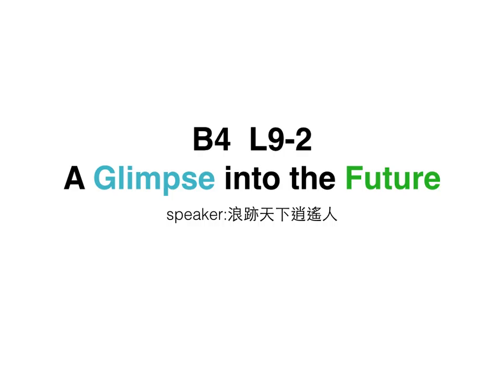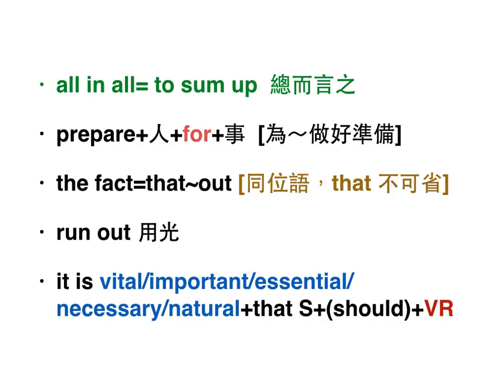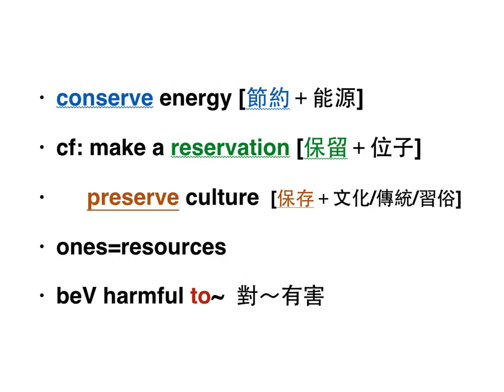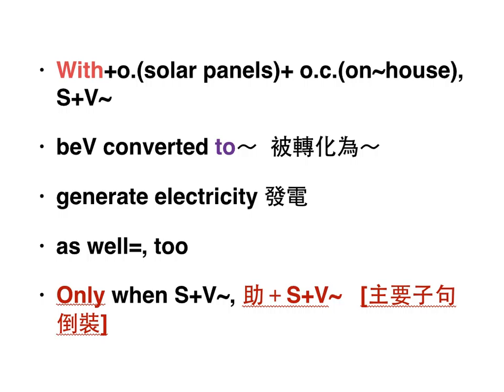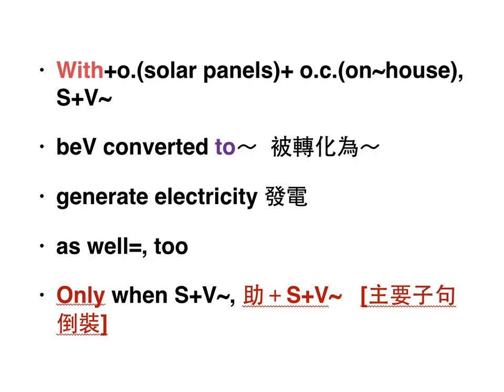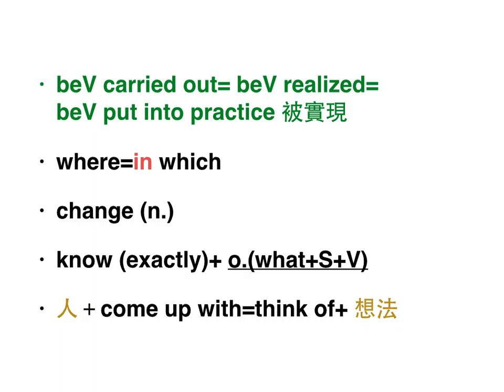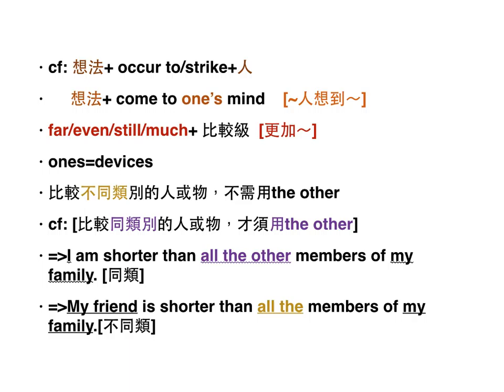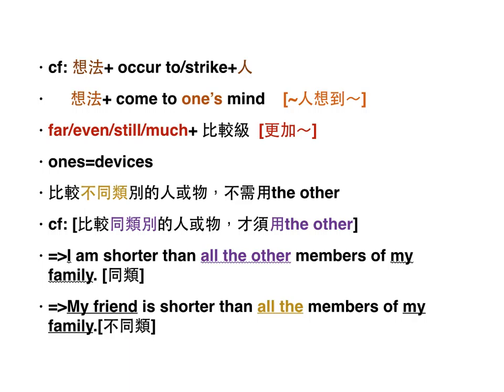北門高中[三民版]B4 L9~2